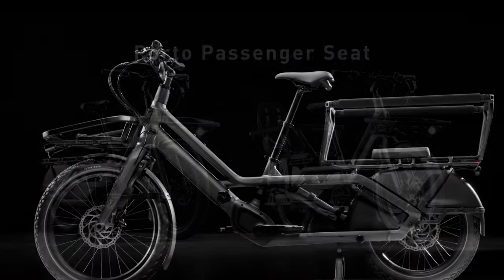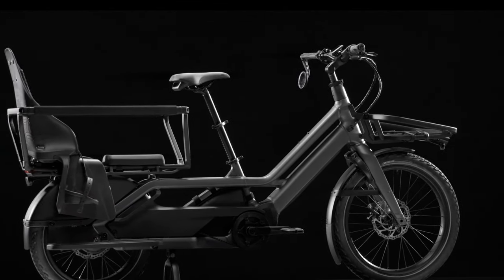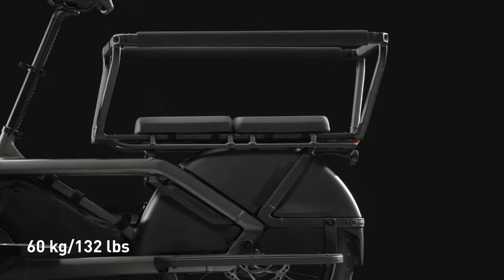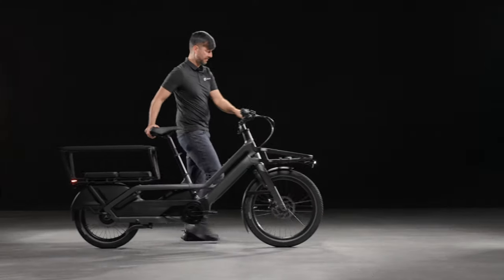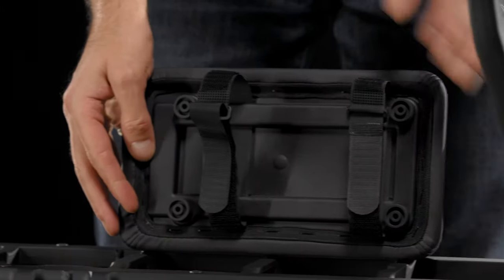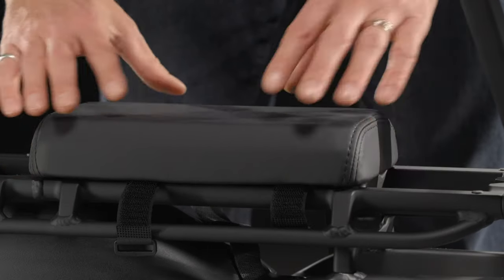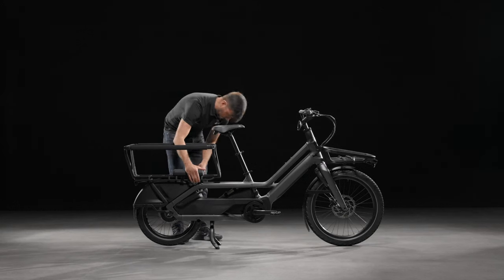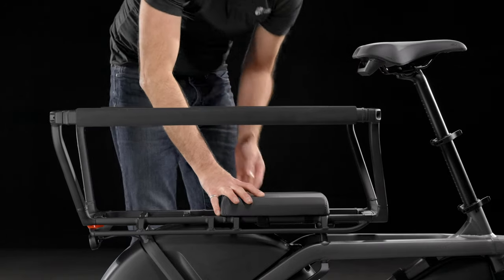How to Assemble the Porto Passenger Seat out of the box | Specialized Turbo Porto